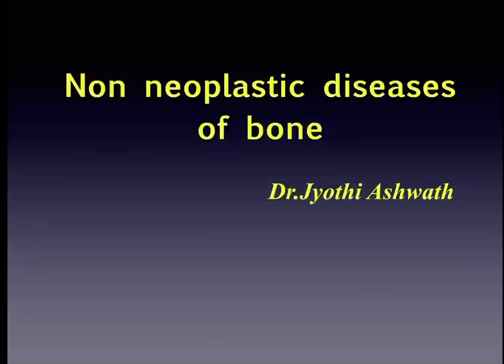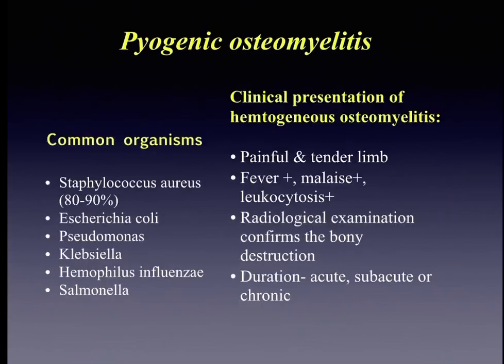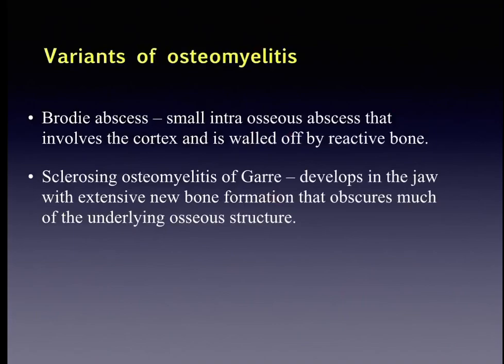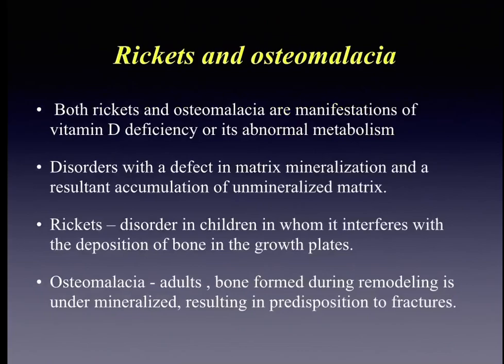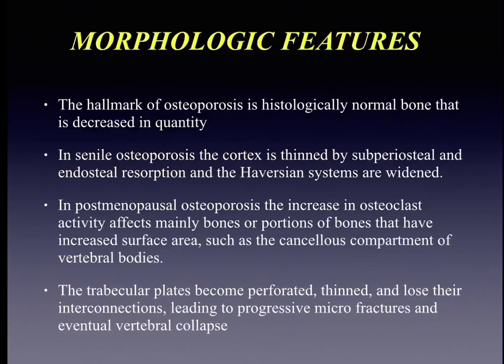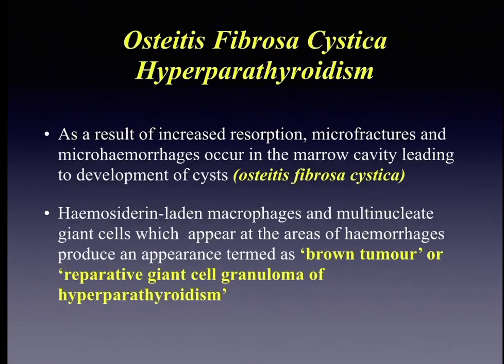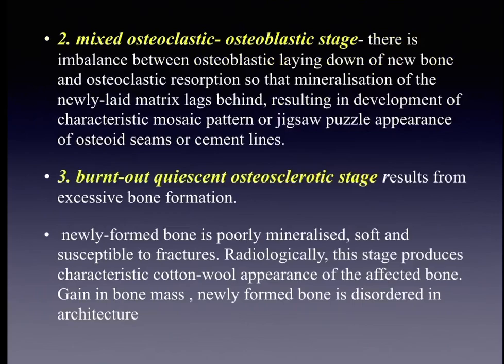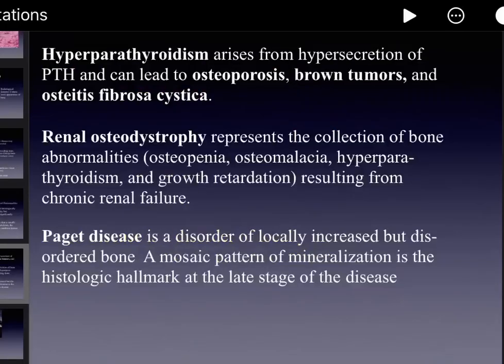Nonneoplastic Diseases of Bone Pathology MBBS July29